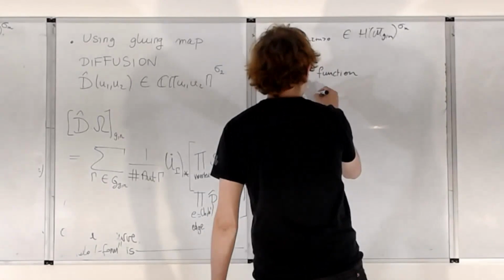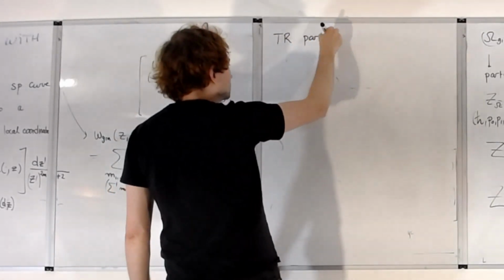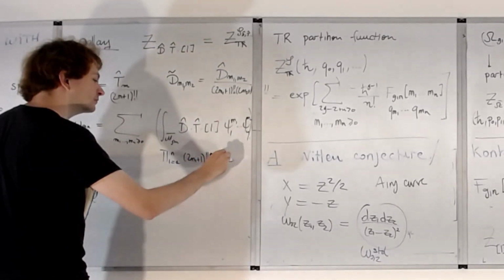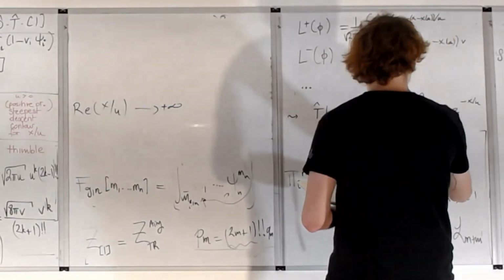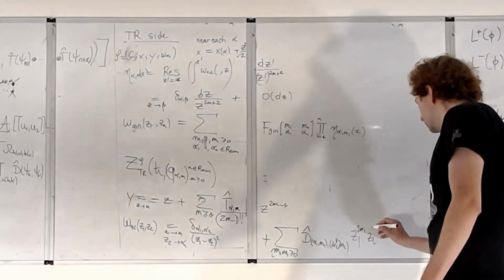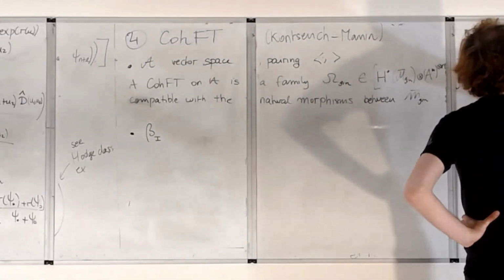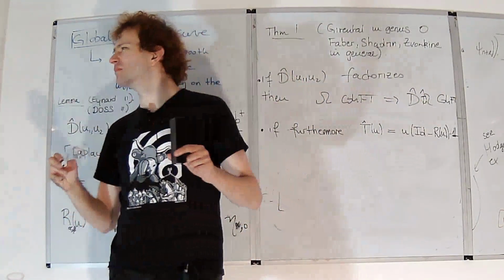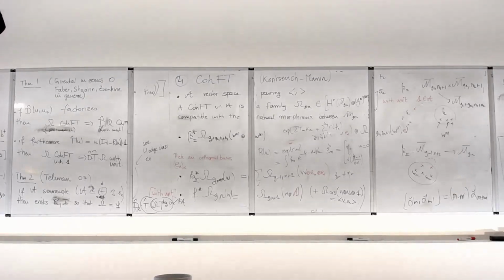Bor Mod of curv 2